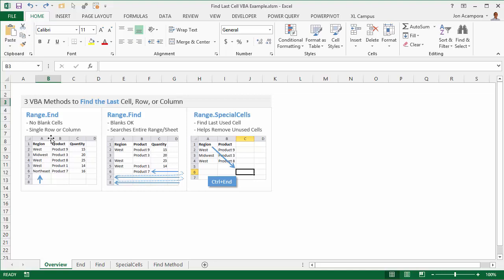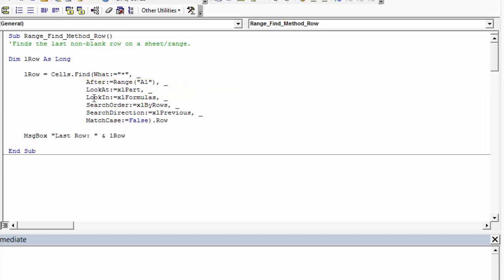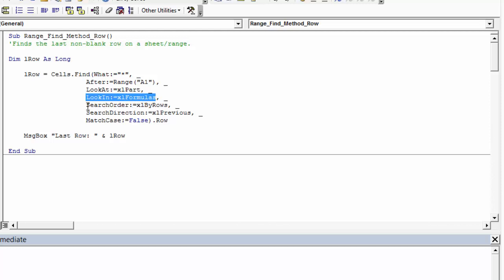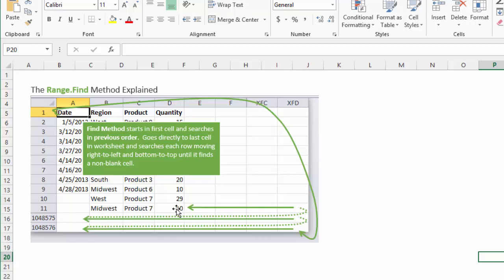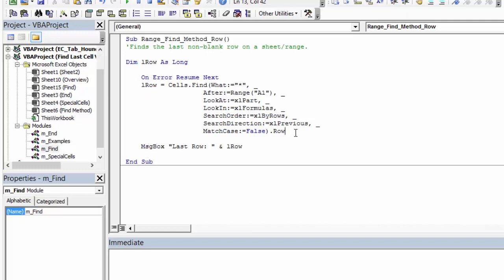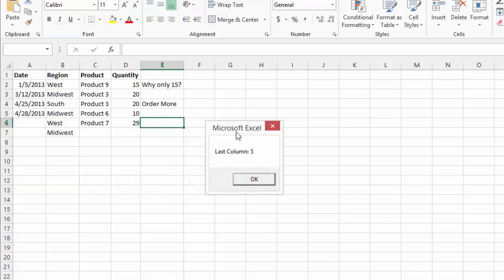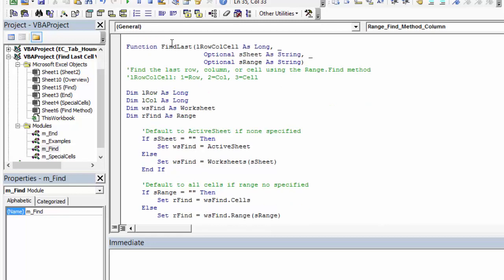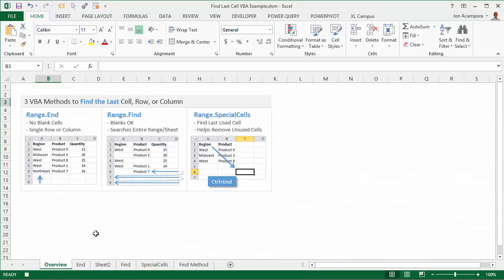Find the Last Row, Column, or Cell in Excel VBA with the Range.Find Method (Part 2 of 3)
Learn how to find the last used or non-blank row, cell, or column in a worksheet using VBA.  In this video I explain the Range.Find method which is the best method to use when your data contains blank cells.

00:00 Introduction
00:49 The Range Find Method
05:44 RangeFind Example
13:04 Conclusion